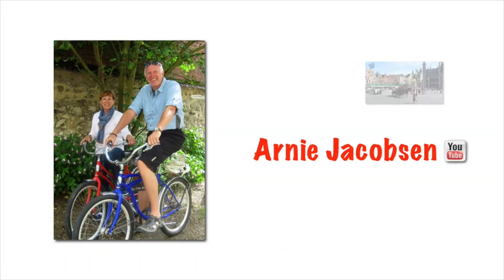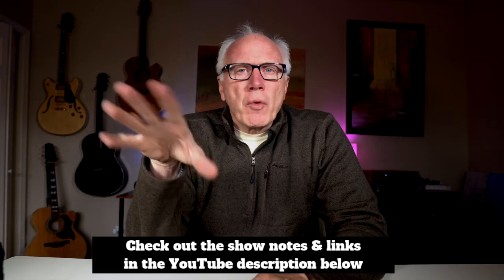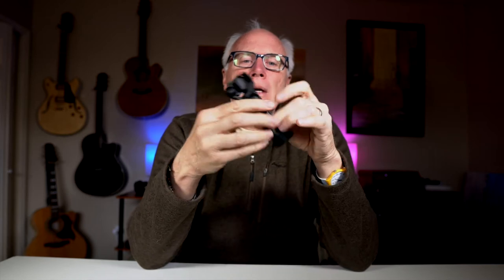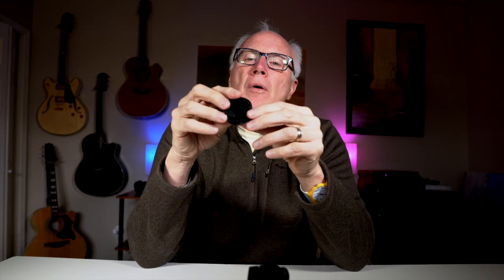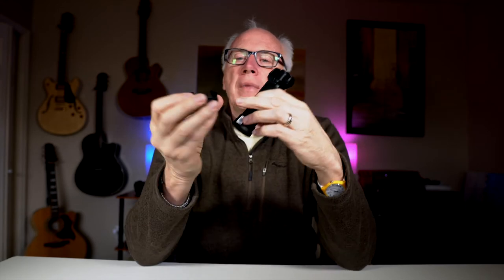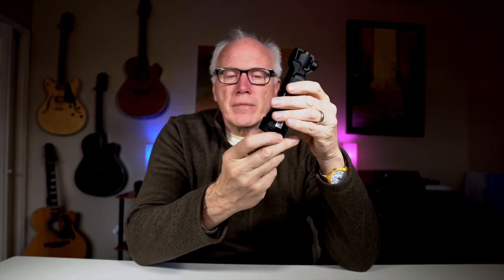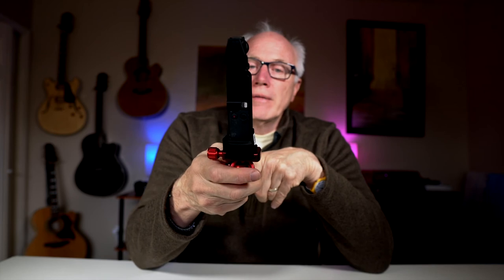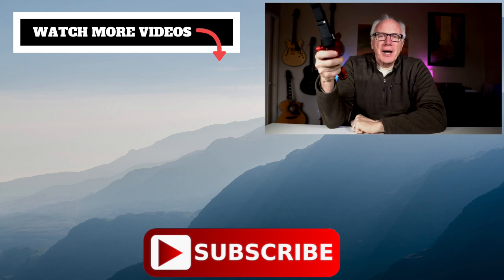Polar Pro Wifi Tripod Adapter For Dji Osmo Pocket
Polar Pro Wifi Tripod Adapter For Dji Osmo Pocket Amazon

The Polar Pro Wifi Tripod Adapter for DJI Osmo Pocket is an accessory that I have been waiting for for some time. Using the dual mounting options via ¼ 20 thread or Built in Arca Plate for quick tripod installation this accessory makes using the WIFI base so easy. The pressure fit design securely connects tripod adaptor to Wifi Base, and the USB-C Port allows access to connect external battery packs for extended use.